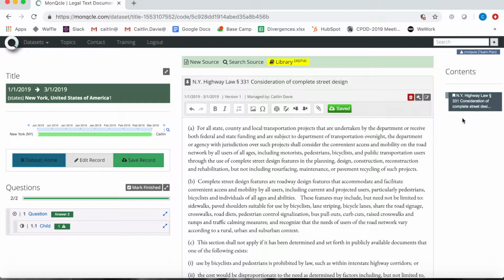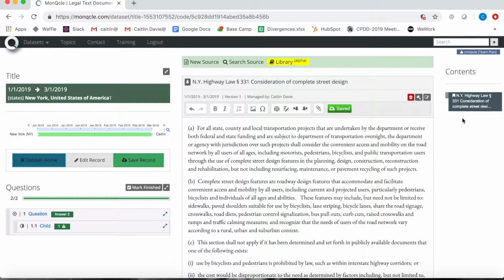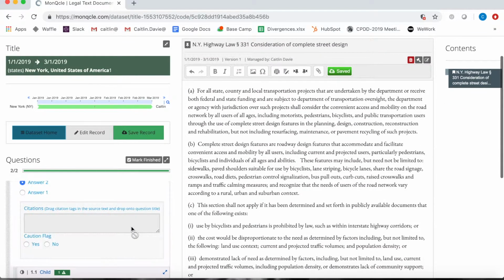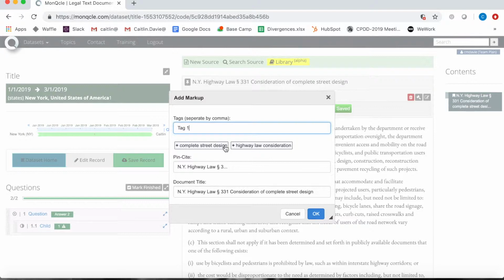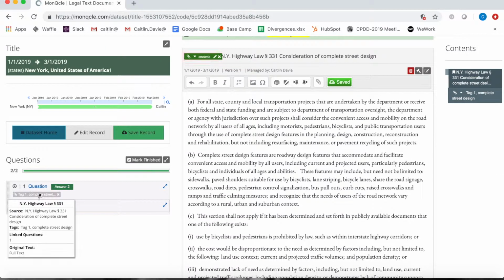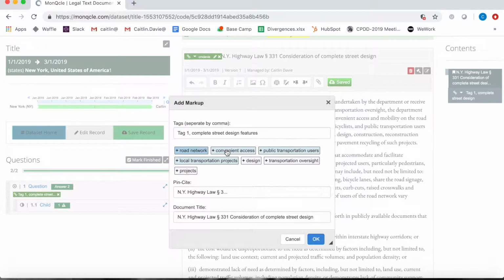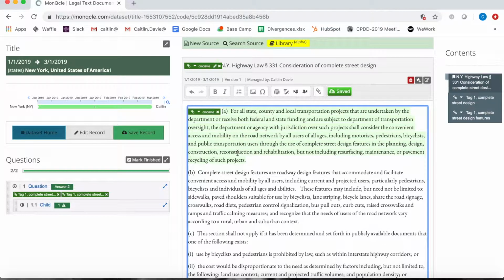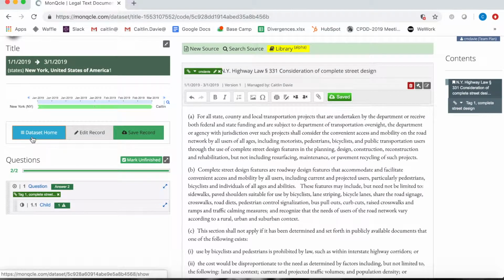MonQcle Introductory User Guide - "Using MonQcle: Adding Citations"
This is the fourth and final video in the "Using MonQcle" series. The series is intended to cover the basics to help you get started in MonQcle. In this video, we review how to add citations and finish coding.

The previous video in the series, "Using MonQcle: Adding and Coding Records,” can be found